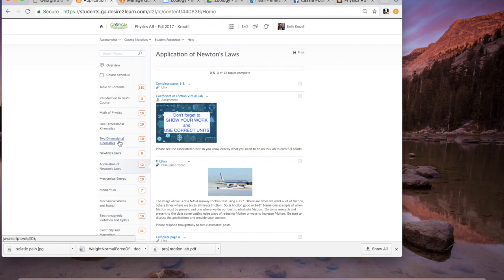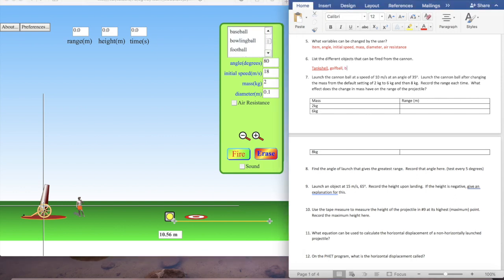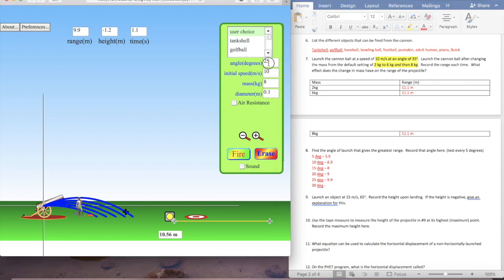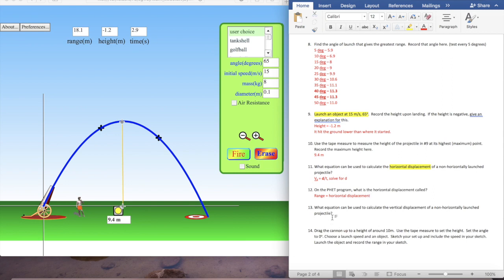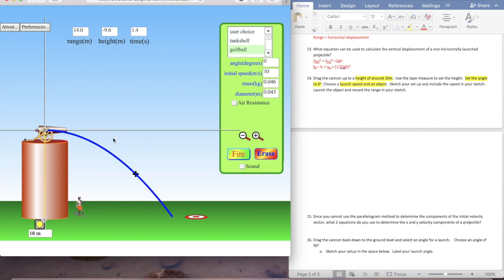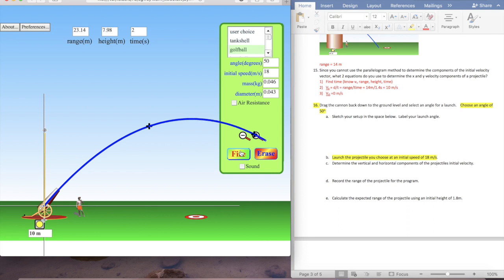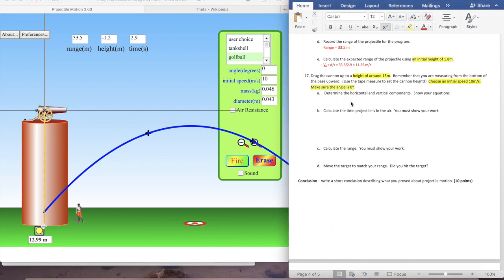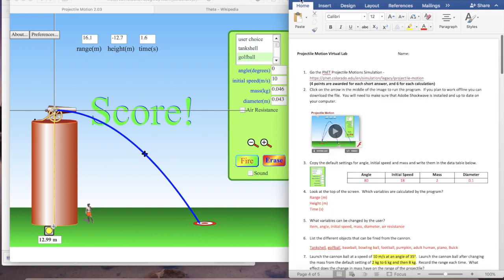Projectile Motion Lab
This video is about Projectile Motion Lab